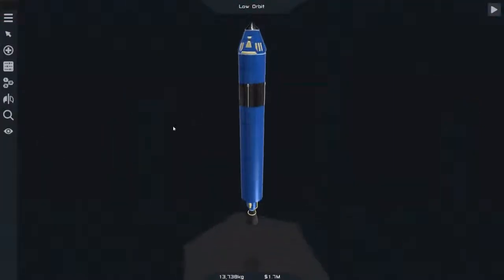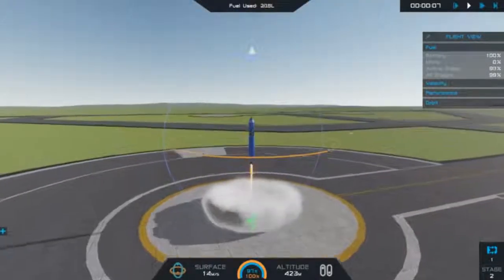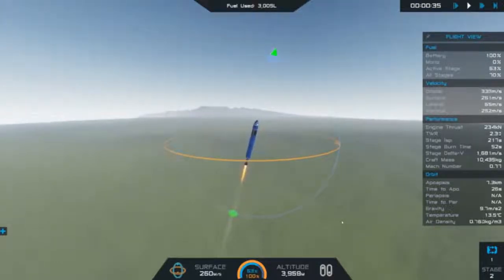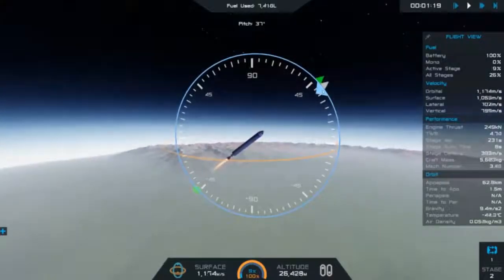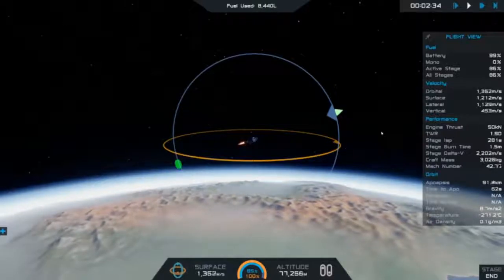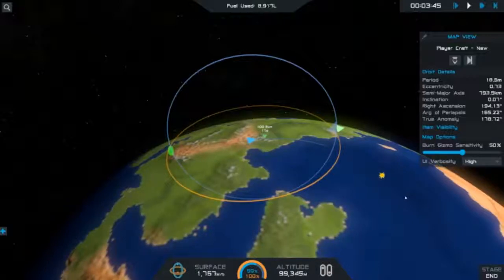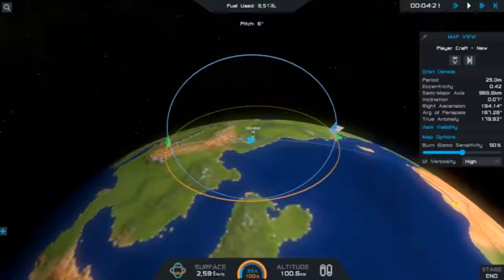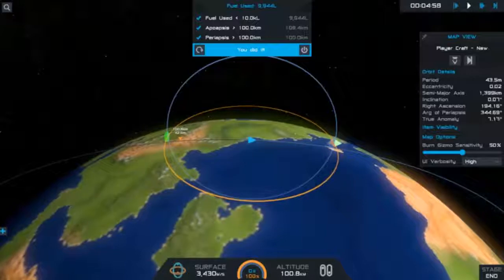[SimpleRockets 2] Low Orbit with Capsule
I'm still learning how to get a more efficient launch trajectory in SR2. After many attempts, I finally got a capsule to 100km orbit with less than 10 kL of fuel.